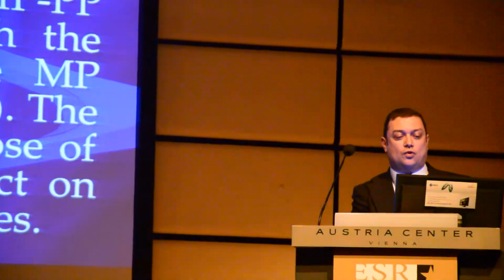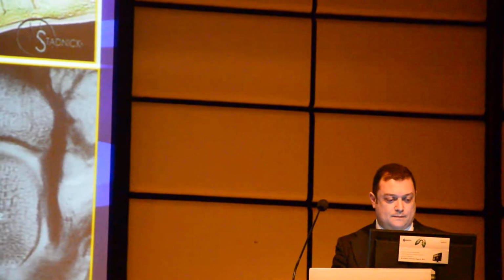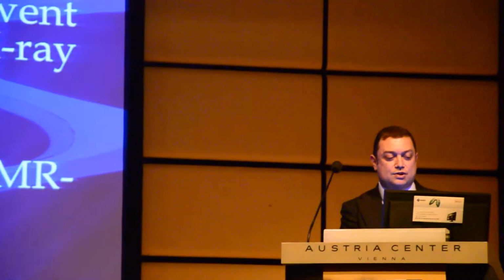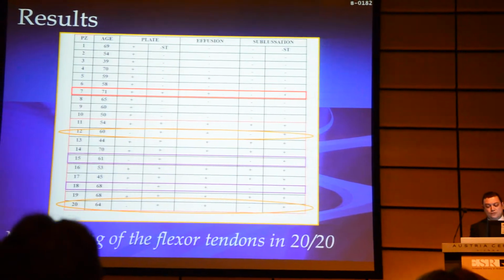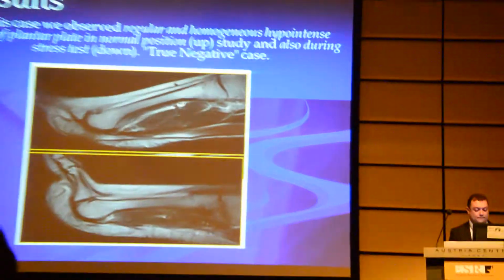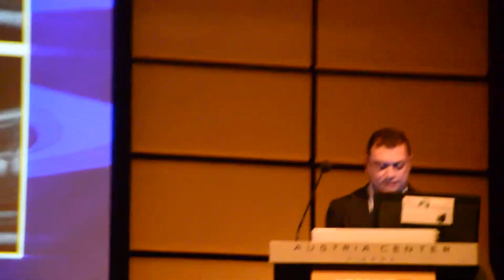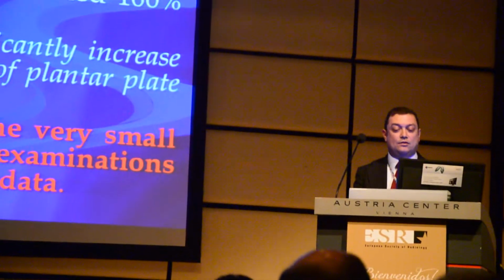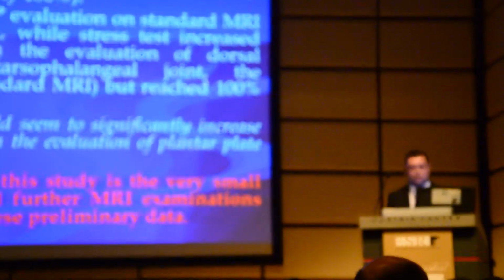ECR 2013 - Vienna - Fisiocard - Dr. Carlo Ottonello (1 parte)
MRI in plantar plate disease evaluation: diagnostic value of "stress test". ECR 2013 di Vienna, dove il Dr. Carlo Ottonello (radiologo del nostro Centro Medico) ha esposto e commentato alla platea i risultati ottenuti in un suo studio scientifico.